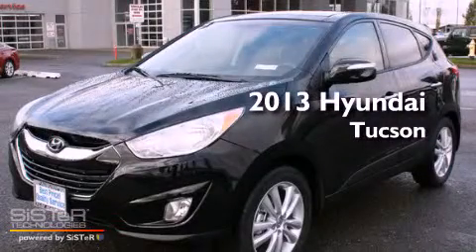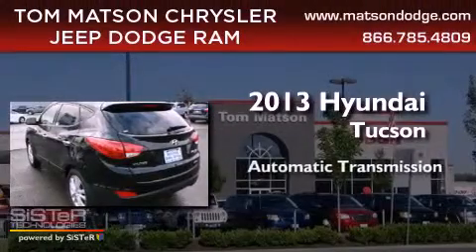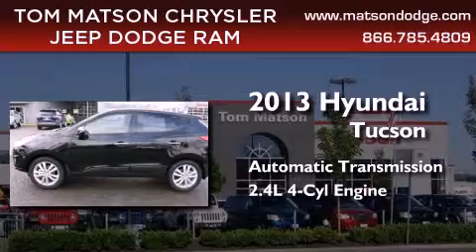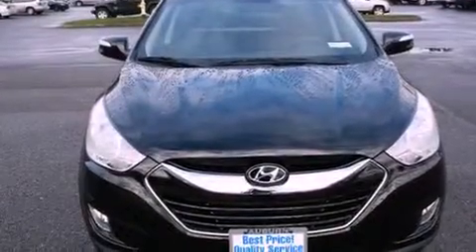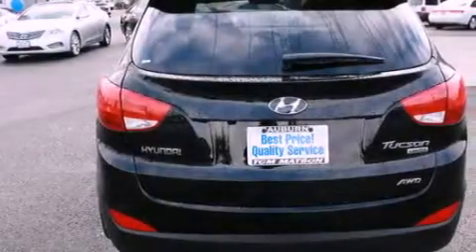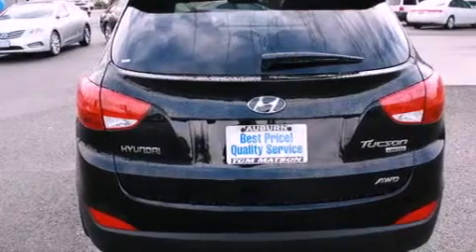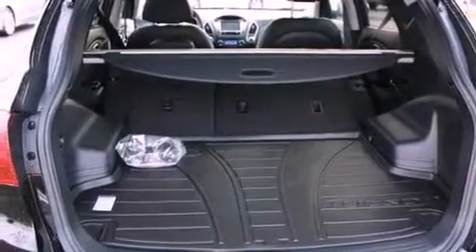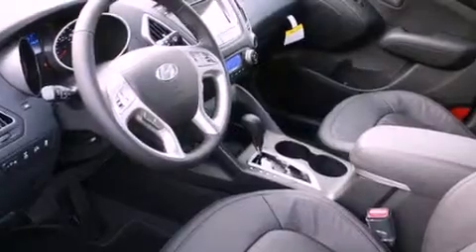2013 Hyundai Tucson Kent WA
Year : 2013
 Make : Hyundai
 Model : Tucson
 Engine : 2.4L I4 DOHC 16V
 Trans . : Automatic
 Exterior : Ash Black
 Miles : 25
 Interior : Black

 2925 Auburn Way N.

 2013 Hyundai Tucson Auburn WA